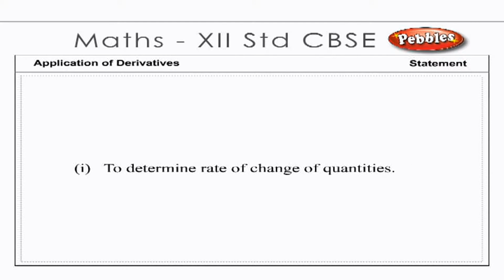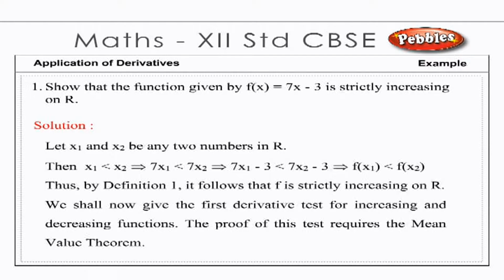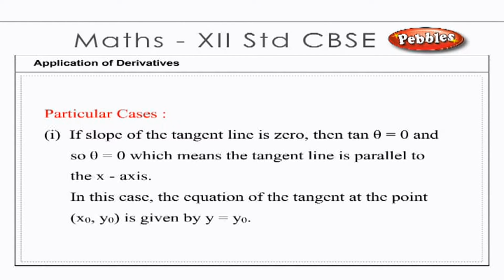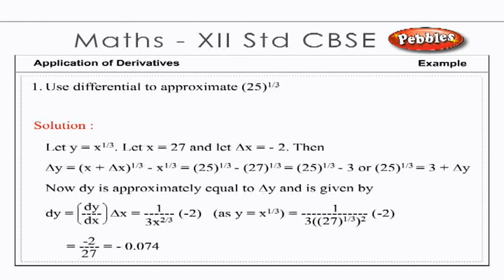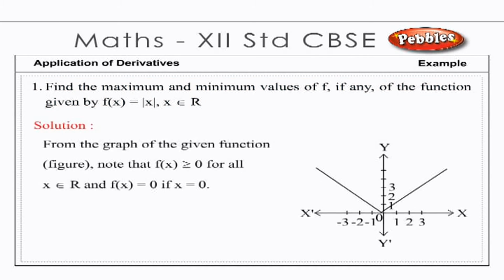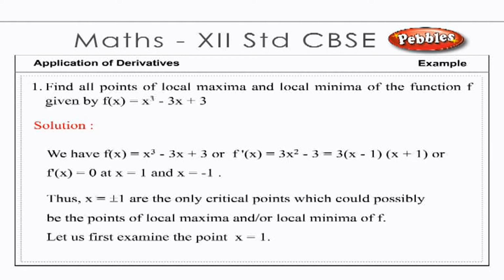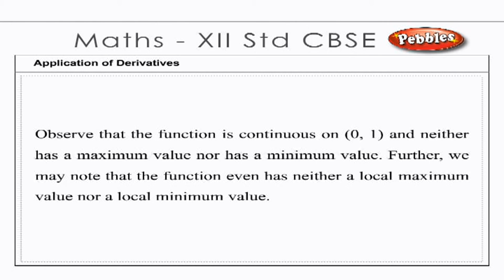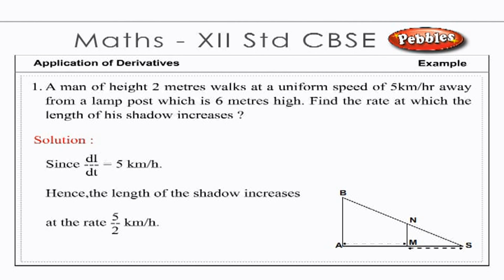CBSE 12th Maths | Application of Derivatives | NCERT | CBSE Syllabus | Animated video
Application of Derivatives | 12th CBSE Mathematics | NCERT | CBSE Syllabus | Animated video